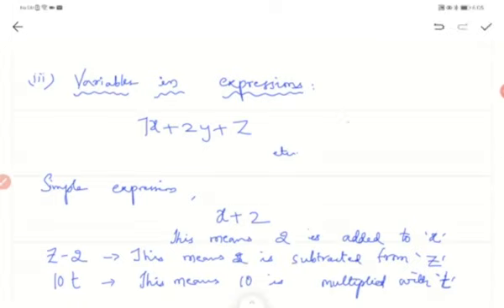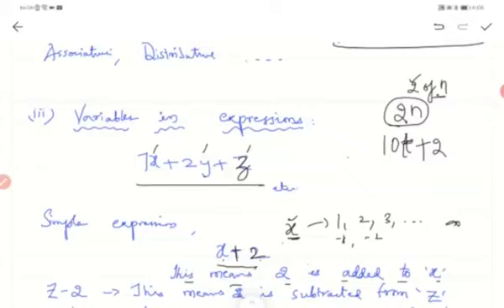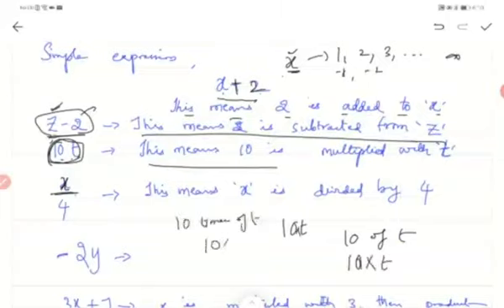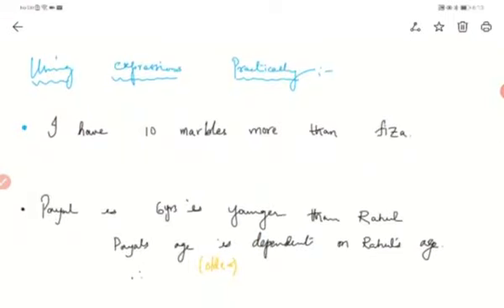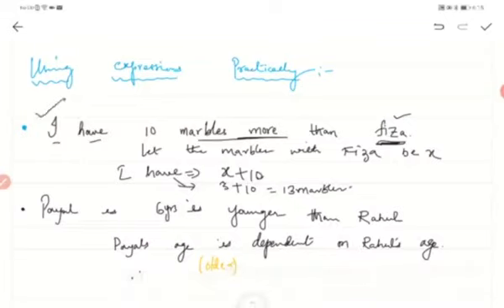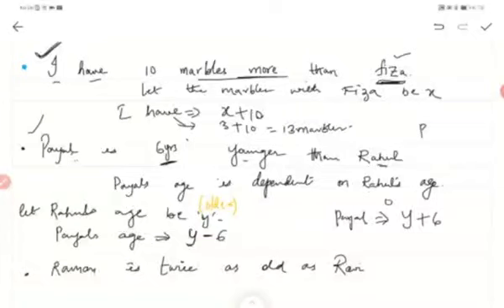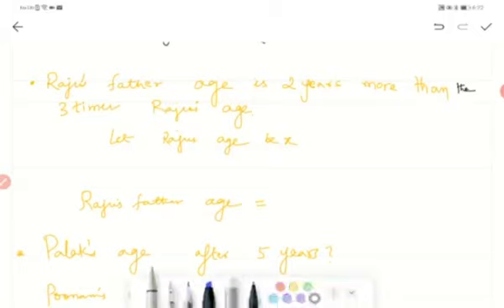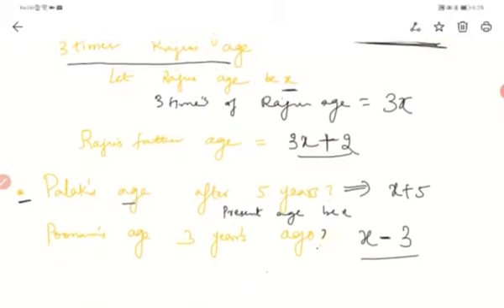VARIABLE IN EXPRESSIONS